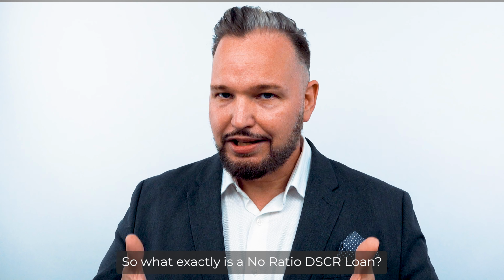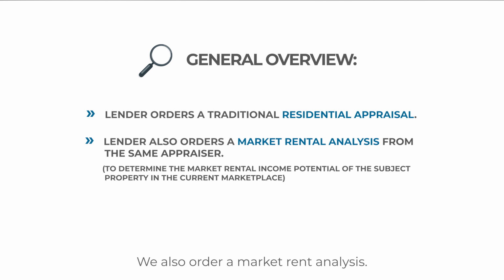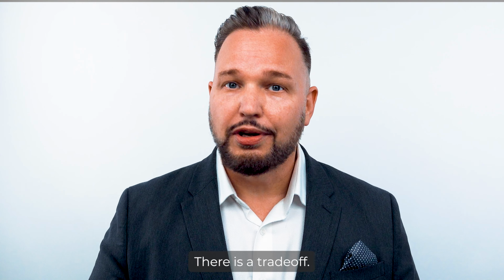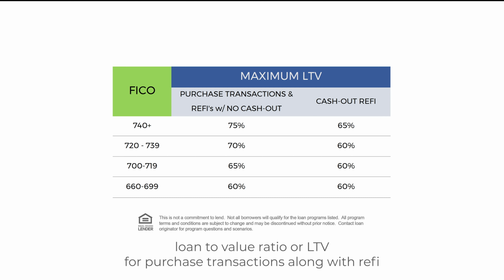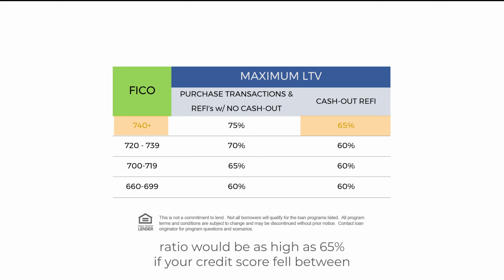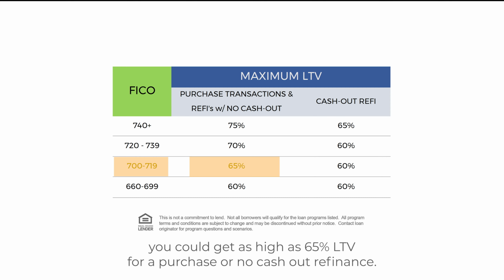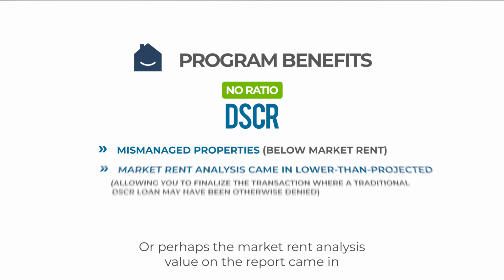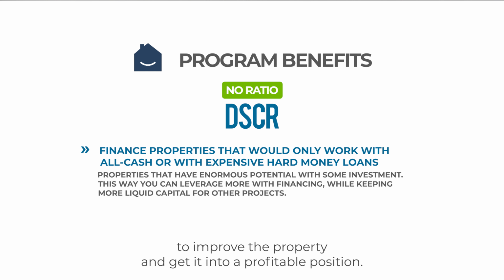Step Up Your DSCR Game with NO RATIO DSCR Loans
Real Estate Investors! Have you ever tried to finance an investment using a DSCR and the Market Rent came in low? Or do you have your eye on a property that won't cash-flow right now, but you can see the ROI potential with a small amount of rehab?

It's time you learned about NO RATIO DSCR.  This is a special sub-category of DSCR loan that DOES NOT use the DSCR  Ratio calculation to qualify.

Understanding how to leverage DSCR loans work makes you a much stronger investor and takes your game to the next level.

IN THIS VIDEO:

0:47 - What is a NO RATIO DSCR LOAN?
0:59 - How does a No Ratio DSCR loan work?
1:25 - How do you qualify for a No Ratio DSCR loan?
2:38 - What are the benefits of a No Ratio DSCR loan?
3:47 - Wrap-Up and Tools for DSCR Loans

DSCR Investor Cash Flow loans are designed exclusively for real estate investors, enabling you to pick up additional rental properties without the red tape and hassle of a traditional home loan and without the need for Hard Money loans.  There are NO TAX RETURNS. Instead, we use the market rent as the income for the new loan.

NEED A DSCR LOAN?  Get Pre-approved today!  We lend in 29 states, have a wide array of DSCR programs, and have the experience you need.  Visit us today!

Derek Bissen
Mortgage Loan Originator
NMLS# 365627